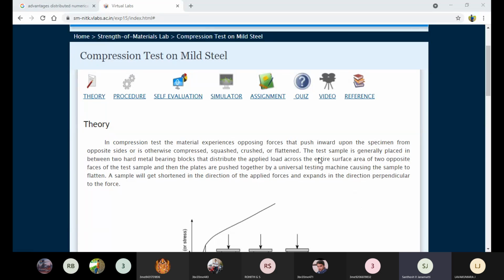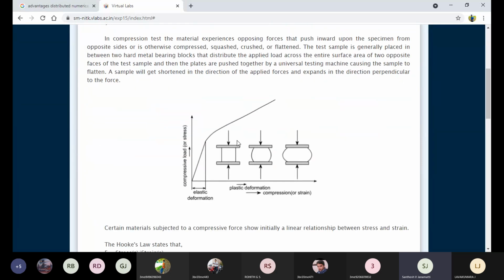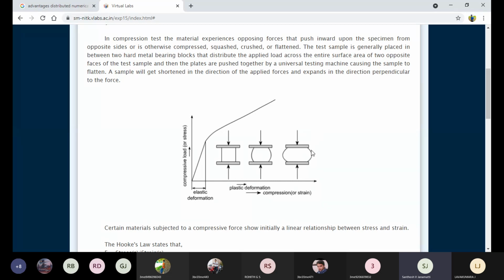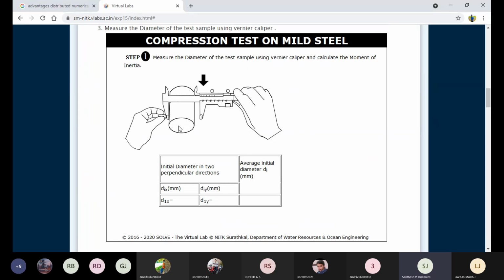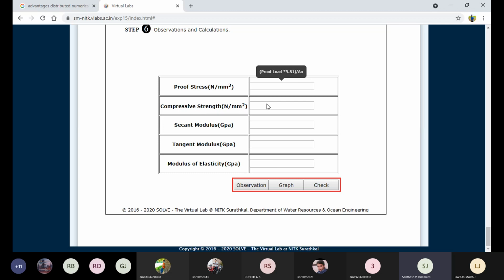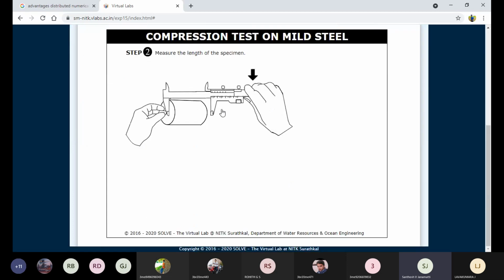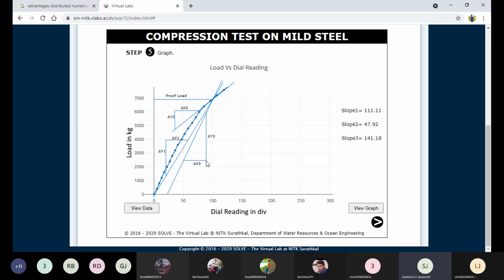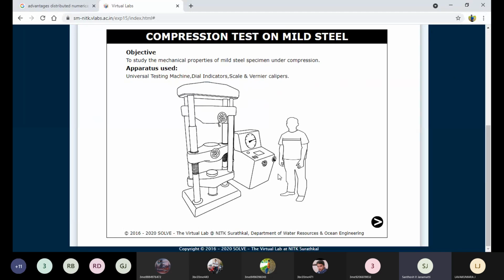MT LAB CLASS 9 EXP-8